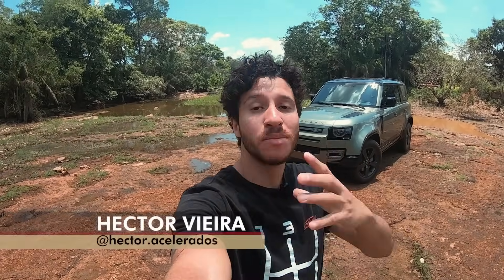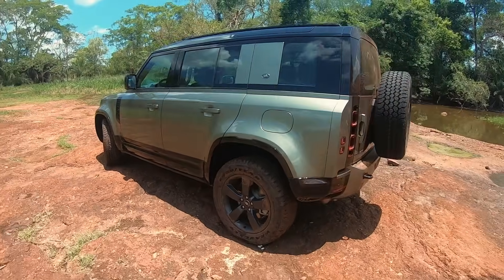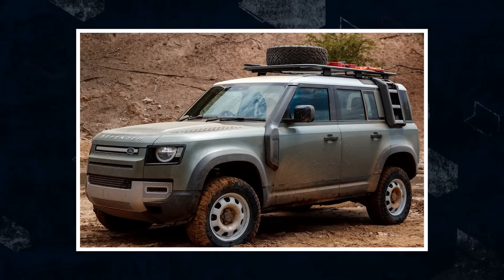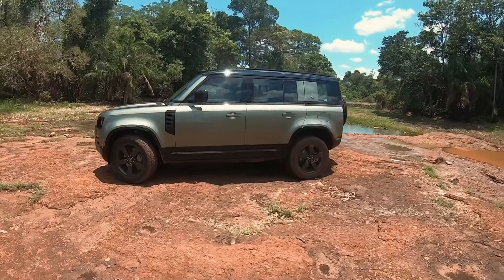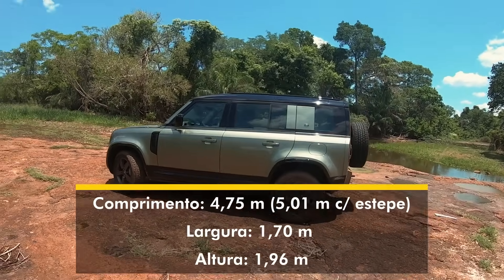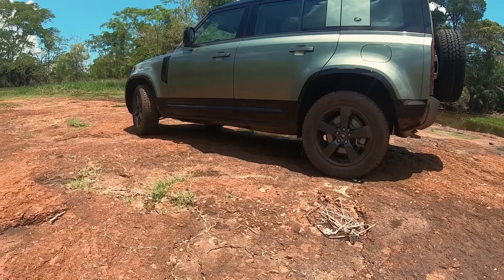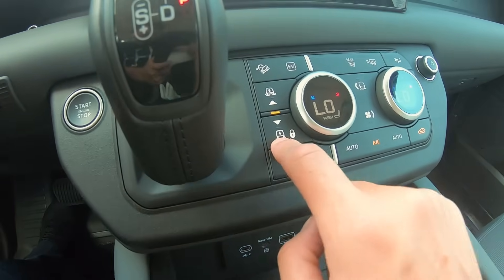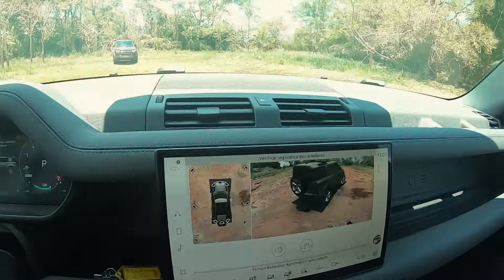TESTAMOS O DEFENDER 110 HÍBRIDO DE 404 CV NO PANTANAL! É tão bom quanto o diesel no off road?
Saaaaalve, acelerados! Hoje é dia de viajar até o PANTANAL para conhecer uma novidade eletrizante: o novo DEFENDER HÍBRIDO PLUG-IN! Lançado recentemente no Brasil, o Defender híbrido traz um conjunto formado por um 2.0 turbo e um propulsor elétrico para oferecer 404 cv e até 51 km de autonomia 100% elétrica. Mas será que ele vale os R$ 760.250 que a Land Rover cobra? Como ele encara o off-road? Solta o PLAY e vem com a gente!

Acelerados é o canal para quem ama carros, tem gasolina e adrenalina nas veias. Rubens Barrichello e Gerson Campos aceleram superesportivos, clássicos do passado e as últimas novidades do mercado automotivo, trazendo sempre velocidade, emoção e informação sobre quatro rodas.